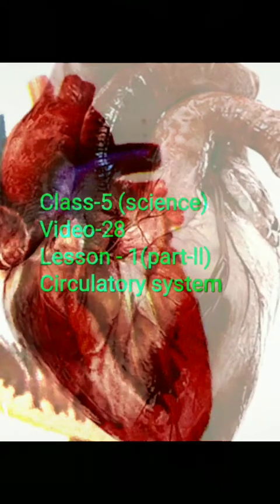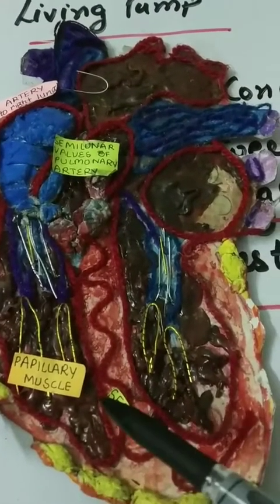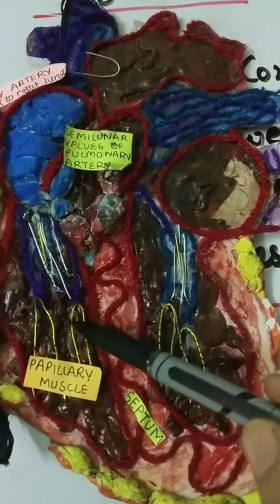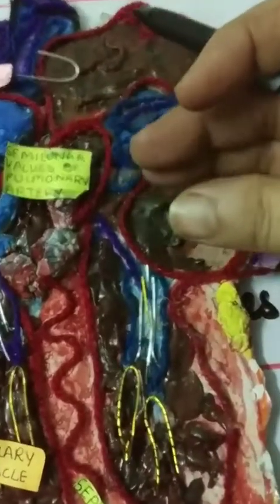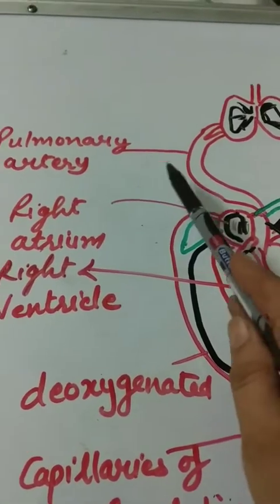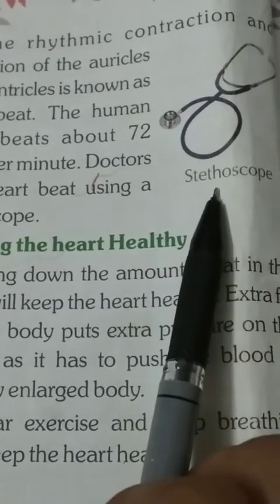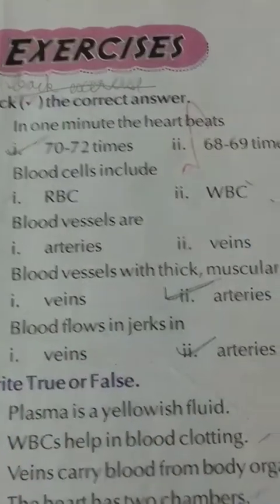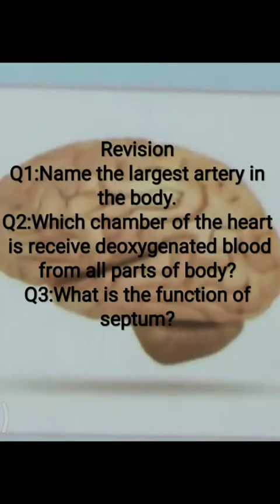Class-5, Subject-Science, Video-28, Chapter-1, Part-2 by Mrs Sapna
Video-28
Class-5(science)
Lesson -1(part-2)
Circulatory system
Name -sapna